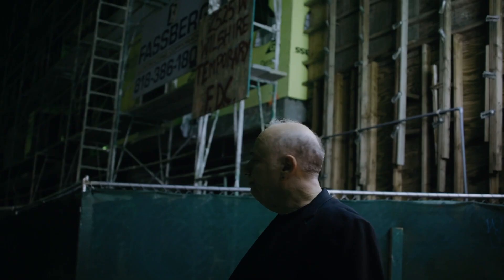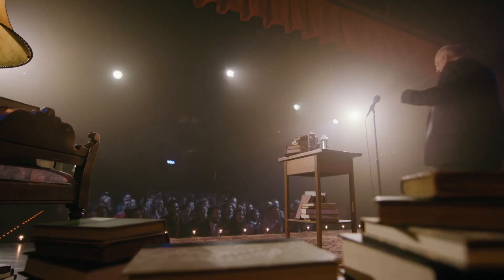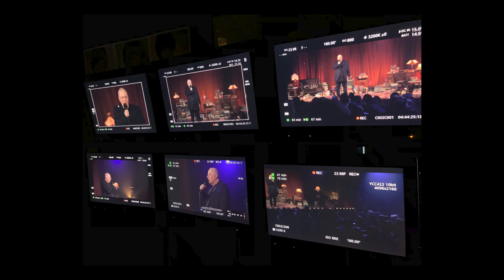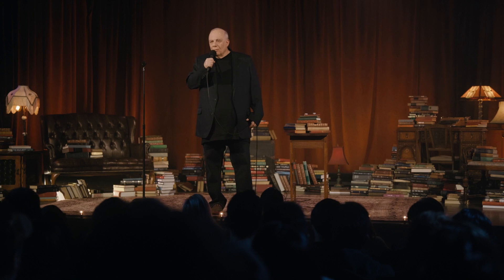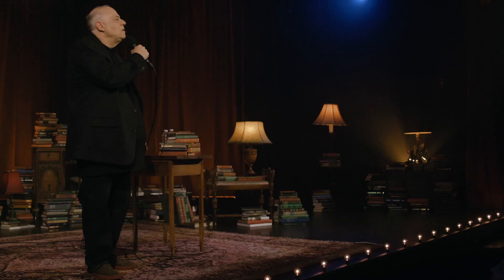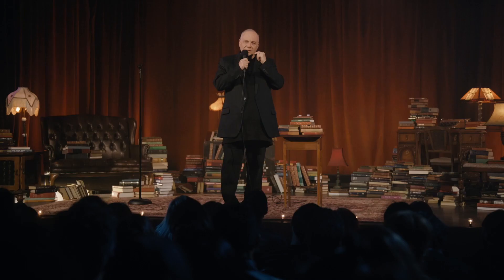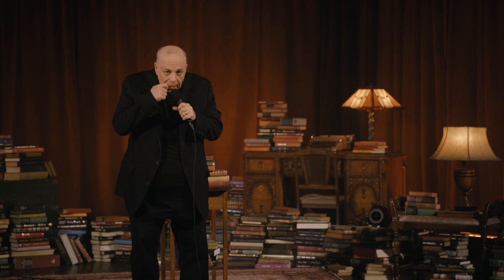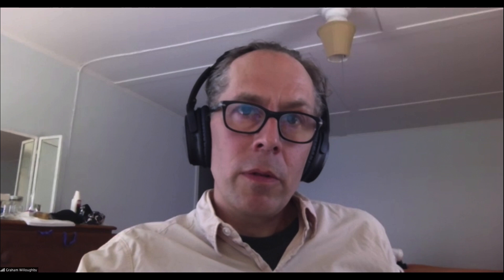Behind The Scenes: Eddie Pepitone For The Masses (Canon Cinema EOS Cameras & Cinema Lenses)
Join Director Steven Feinartz and Cinematographer Graham Willoughby for a look behind the scenes of "Eddie Pepitone For The Masses".  The team used an array of Cinema EOS cameras including the EOS C700FF, EOS C700 and EOS C300 Mark II as well as the CN-E30-105, CN-E30-300, and CN-E15.5-47 Cinema lenses to capture this comedy special.